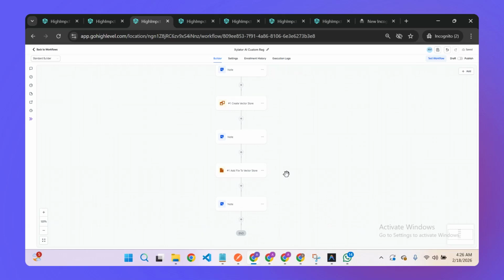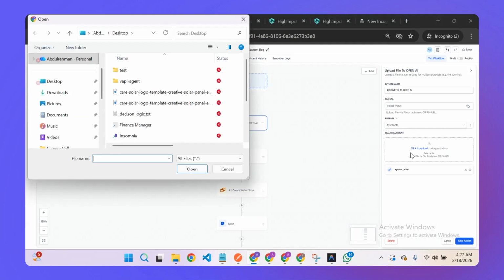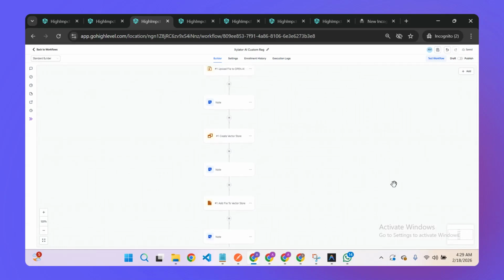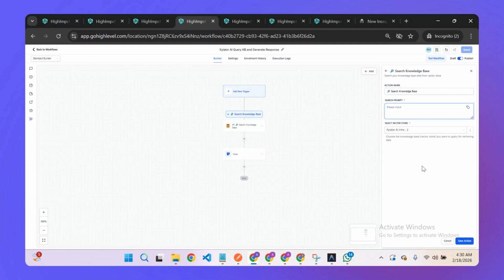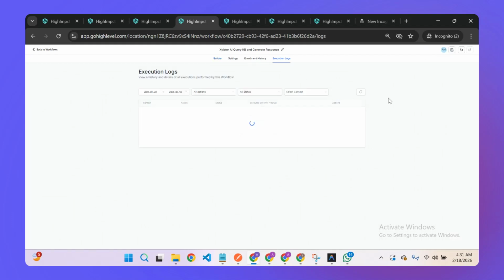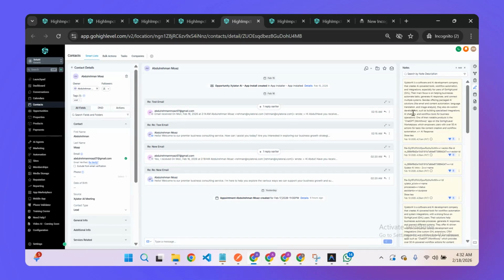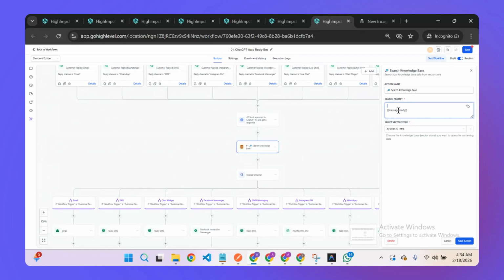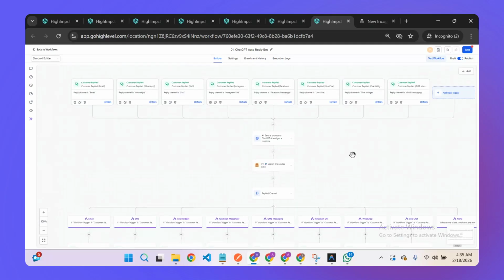How you can automate Your Agency with a Custom RAG Agent in GoHighLevel (Step-by-Step)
🚀 Introducing the most powerful AI upgrade for your GoHighLevel workflows — Custom RAG-Based AI Agents, built by Xylator AI.

In this demo, I'll show you exactly how to create intelligent, knowledge-powered AI agents directly inside GoHighLevel's Workflow Builder — no coding required.

🔥 What you'll see in this demo:
✅ How to set up a custom RAG agent inside GHL workflows
✅ How the agent pulls from your own knowledge base to give accurate answers
✅ Real-world use cases for agencies & businesses
✅ How to install the app and get started today

🎯 Perfect for:
→ GoHighLevel agencies
→ Marketing automation professionals
→ AI-powered business owners
→ SaaS builders on GHL

👉 Follow Abdulrehman Moaz for more GHL + AI content